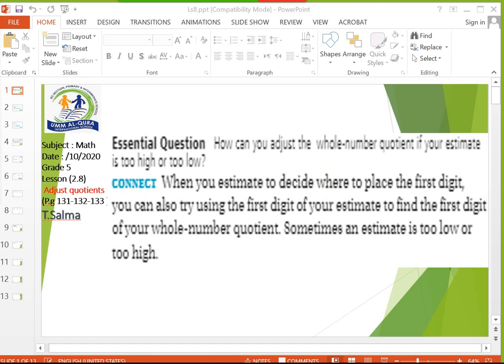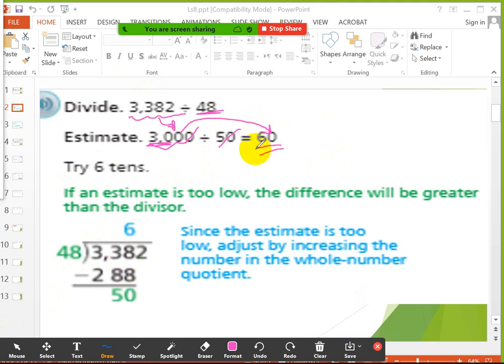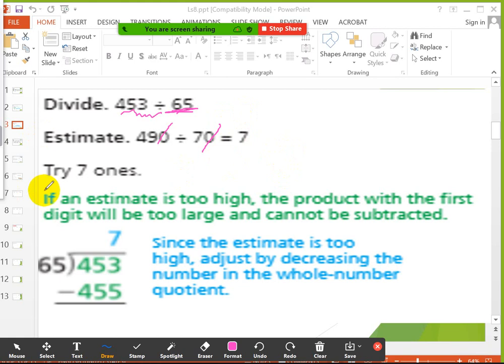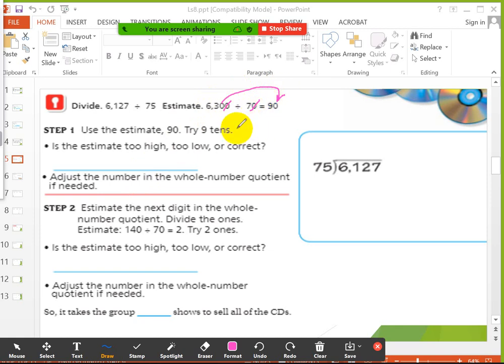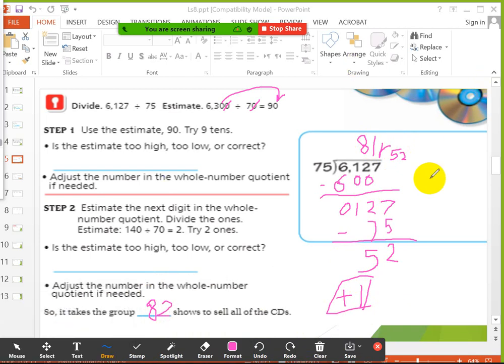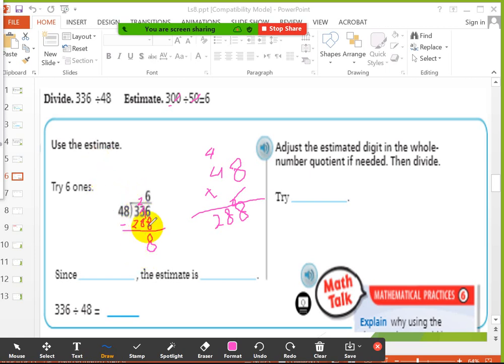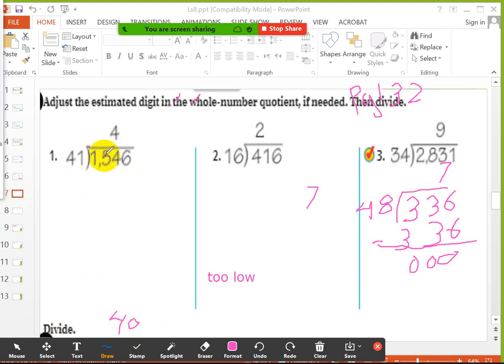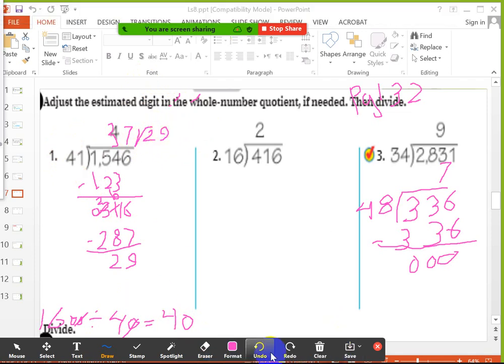Ls2 8 p1